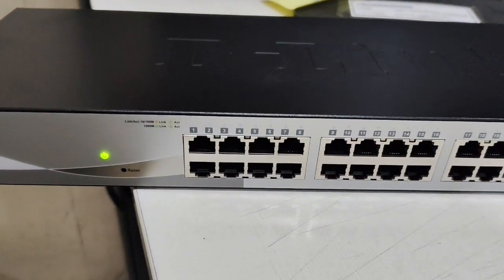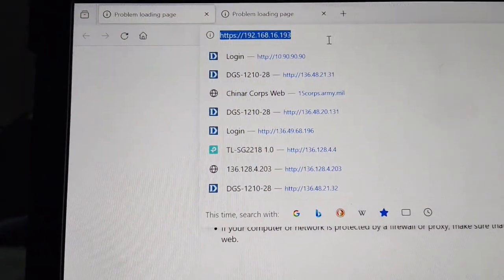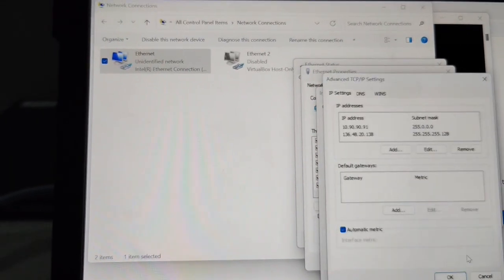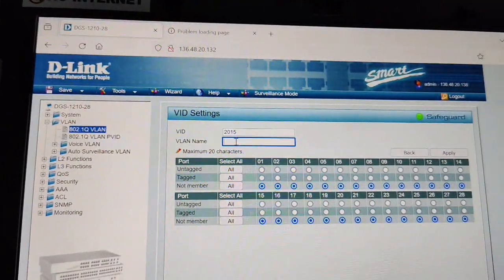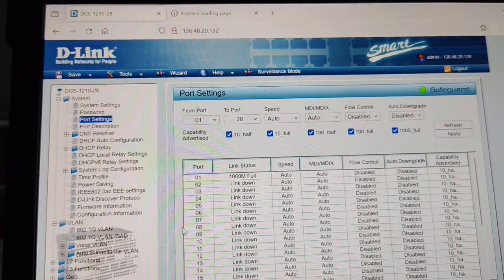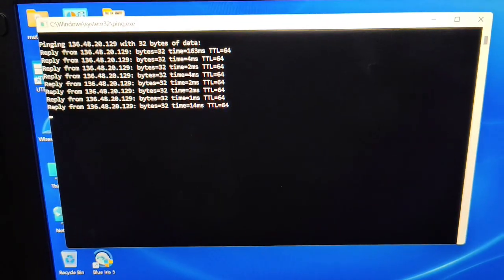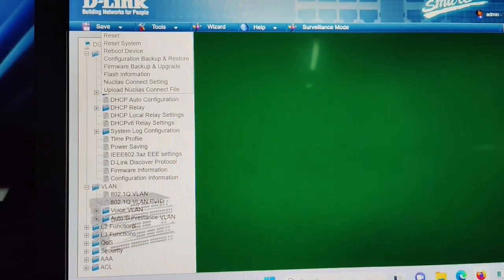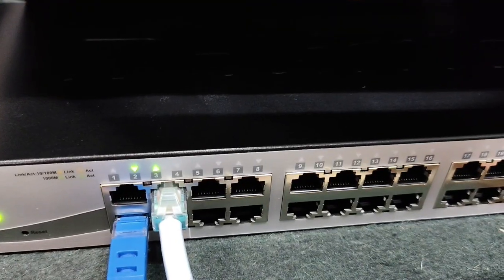HOW TO CONFIGURE D LINK DGS-1210-28 PORT SWITCH. D-LINK SWITCH CONFIG. VLAN CREATION. GUI CONFIG.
How to Configure D-Link DGS-1210-28 Port Switch | VLAN Setup via GUI | Step-by-Step Tutorial

Welcome to our complete guide on configuring the D-Link DGS-1210-28 Managed Switch! Whether you're a beginner or a network enthusiast, this video will walk you through the basic setup, VLAN creation, and GUI configuration of your D-Link switch.

📌 What You'll Learn:

Accessing the D-Link Web GUI Interface

Setting up basic switch configuration

Creating and managing VLANs (tagged/untagged)

Assigning ports to specific VLANs

Saving and backing up your configuration

📺 Ideal for:

Small business network setups

Home labs

IT professionals and students

Anyone looking to manage a smart switch efficiently

💡 Model Covered: D-Link DGS-1210-28 (Web Smart Switch)
✅ GUI-Based Configuration – No CLI Required!

Home labs